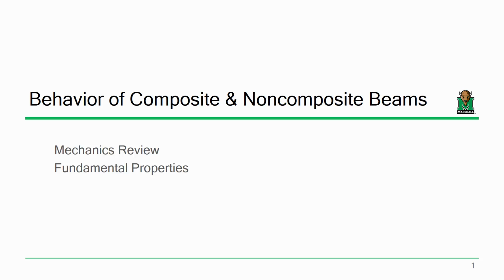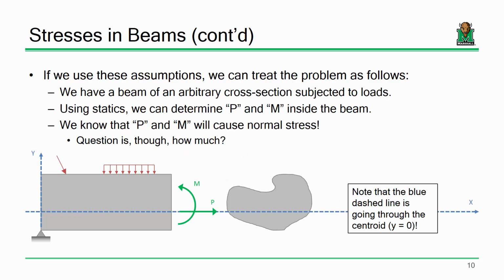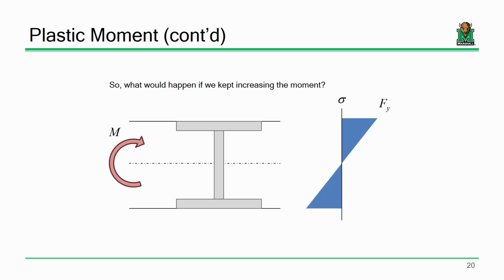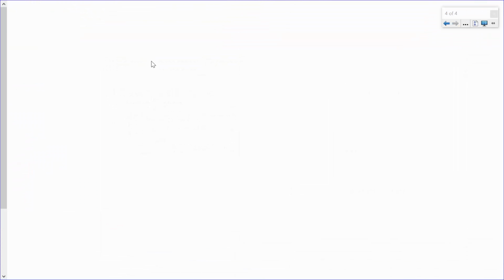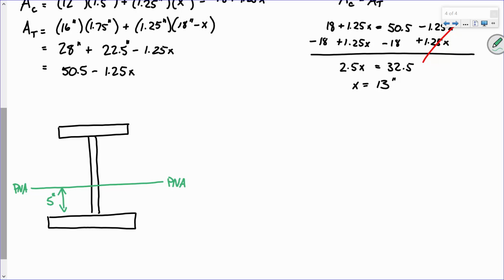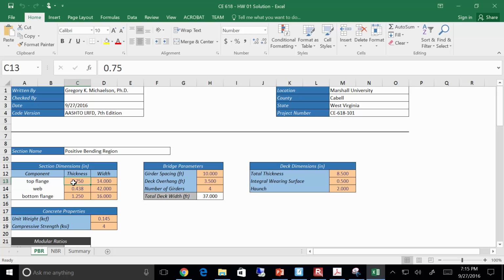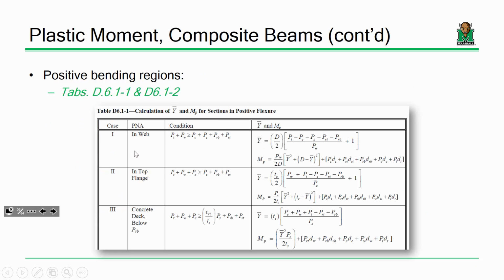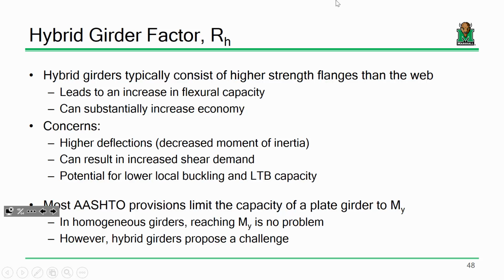CE 618 Lecture 06a: Beam Behavior Overview (2016.09.27)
- Noncomposite Beam Properties
- Composite Beam Properties